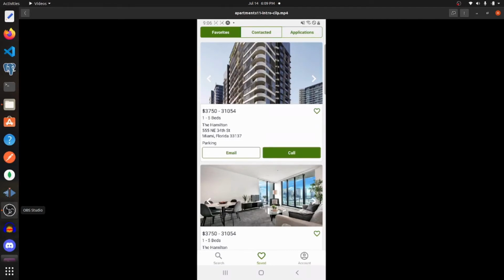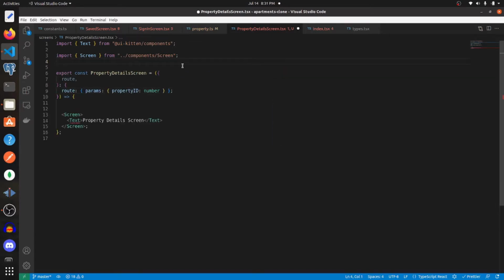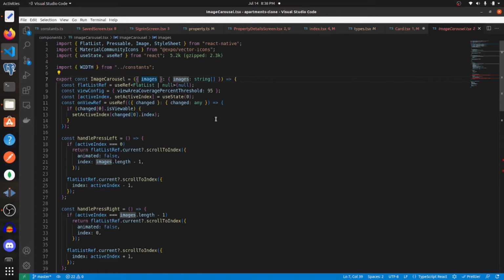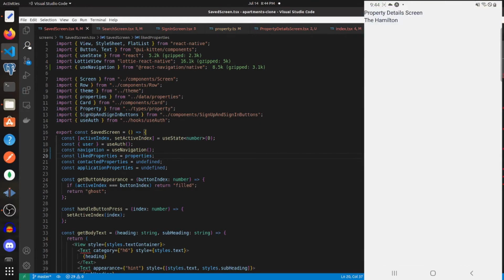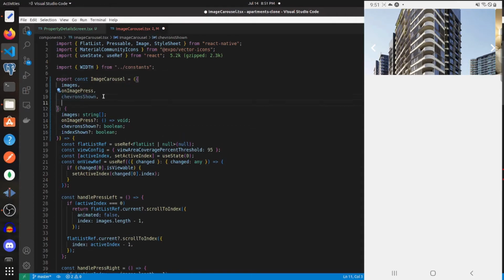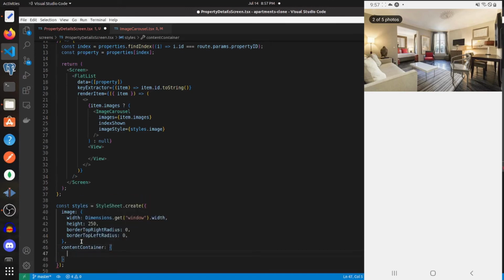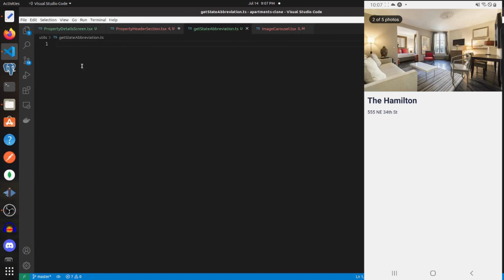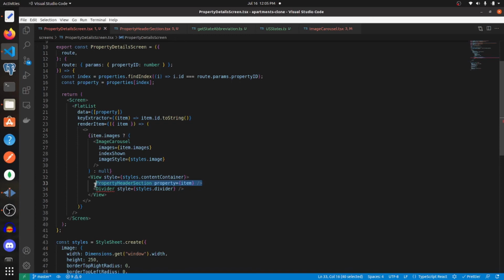Property Details Screen - Pt 1 - Apartments.com React Native Series - Pt 12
In this video we will begin creating the PropertyDetailsScreen. This screen displays everything about a certain property like the location, pictures, available apartments, cost, reviews, unique features, and much more. Because this screen has so many features and different sections, the creation of each section will get its own video. I'm doing this because if I didn't do this, the video for creating this screen would probably run over two hours.